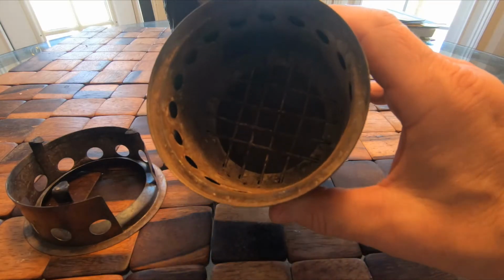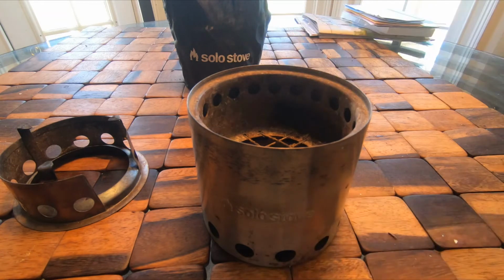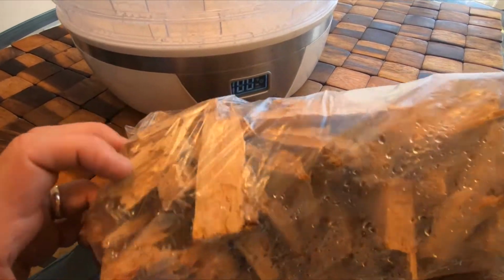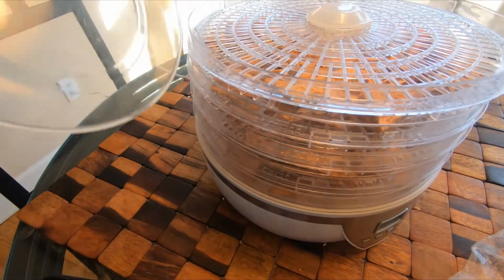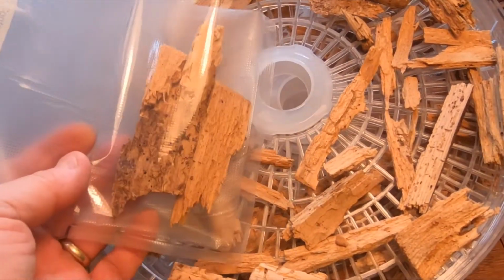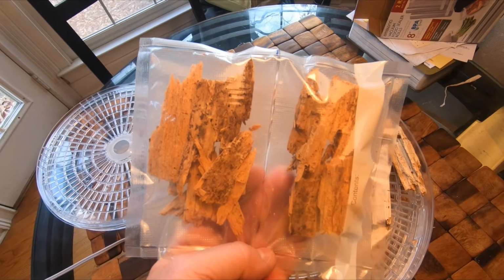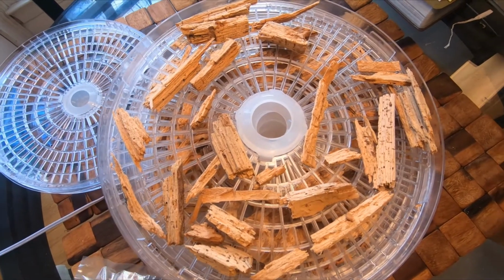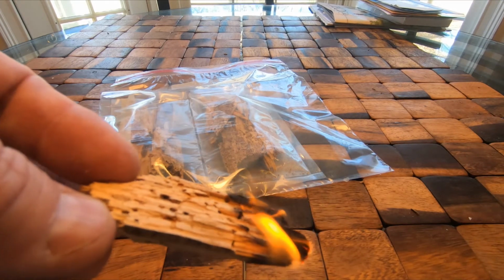Solo Stove and Dehydrated Wood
Twig stoves are easy to use and you never run out of fuel. However, some people have a difficult time getting the fire going well enough in the twig stove to cook or boil water.

Dehydrating deadwood is a novel way to get the fire going quickly without a lot of fuss.  You can seal the dehydrated wood and open it when conditions are wet and starting a fire could be difficult otherwise.